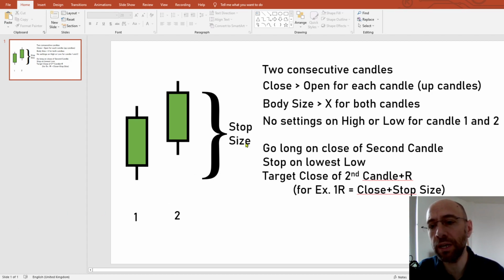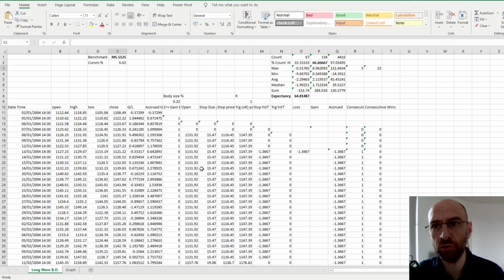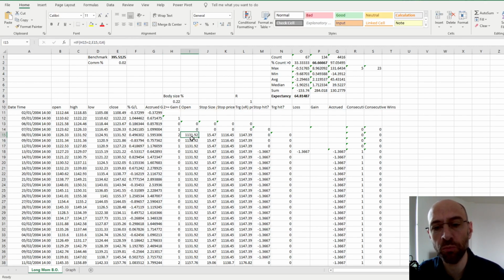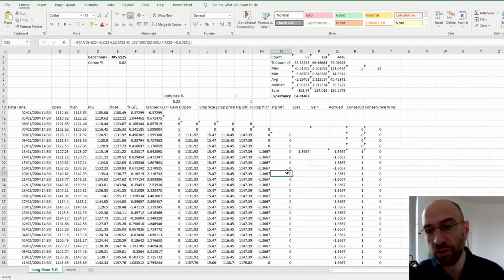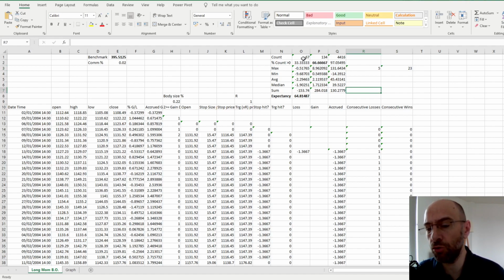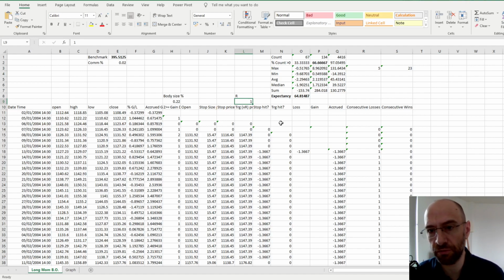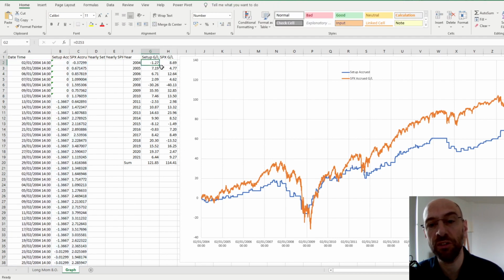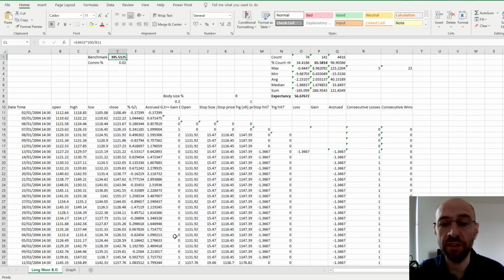2 Consecutive Up Candles Strategy That Works - How To Calculate Using Excel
In this video I explain how to use and calculate a simple strategy using 2 consecutive up candles. Using a spreadsheet.